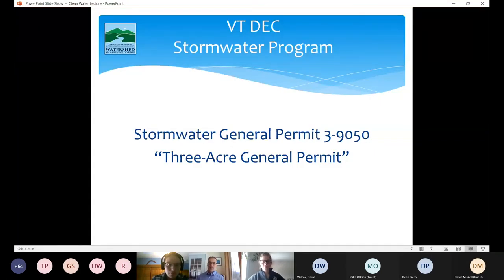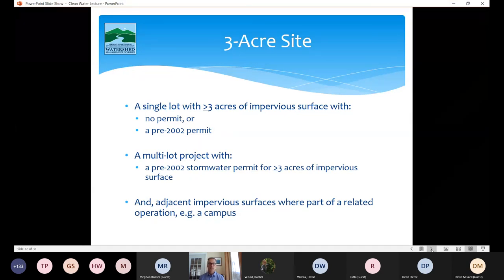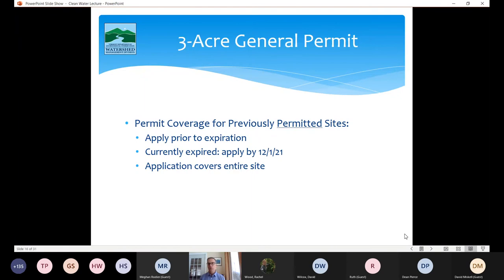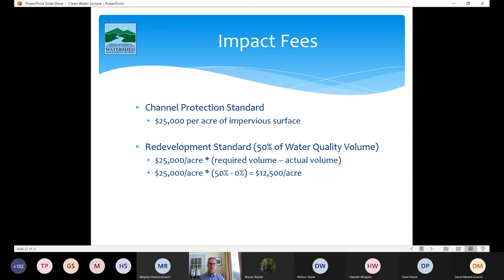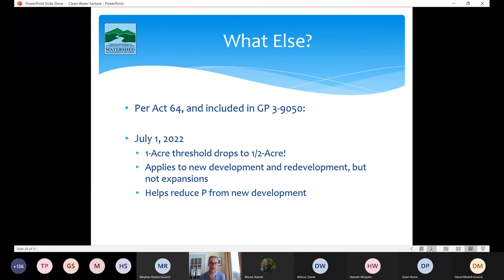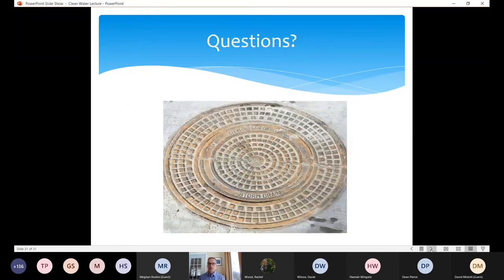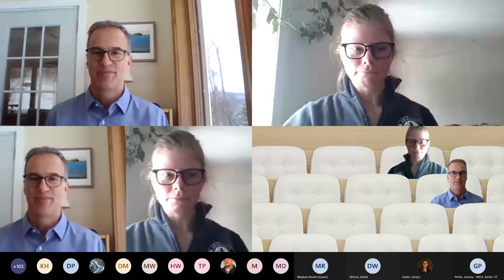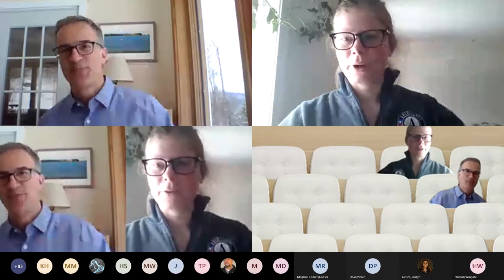In Action! The Stormwater 3 Acre General Permit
Join Padraic Monks, Stormwater Program Manager, to learn about Vermont’s new stormwater permitting rule (Stormwater General Permit 3-9050 “Three-Acre General Permit”) that went into effect December 1, 2020. This rule requires sites with three or more acres of impervious surfaces, that lack a permit, to treat their stormwater runoff. He provides a summary of the newly adopted general permit, including the schedule for implementation, technical standards, and strategies for providing landowners technical and financial assistance.